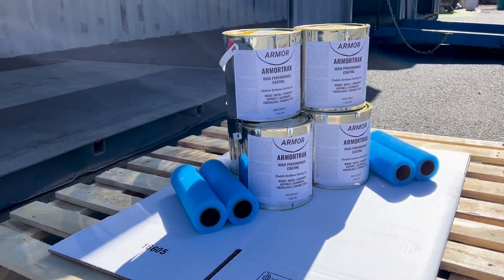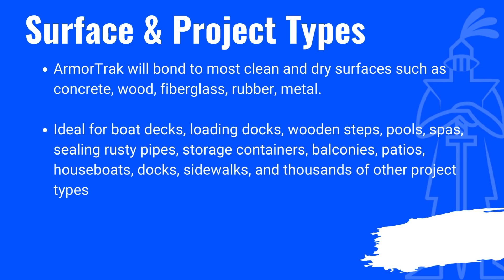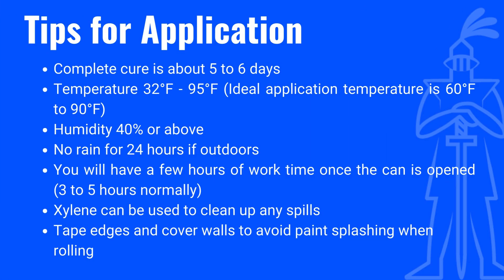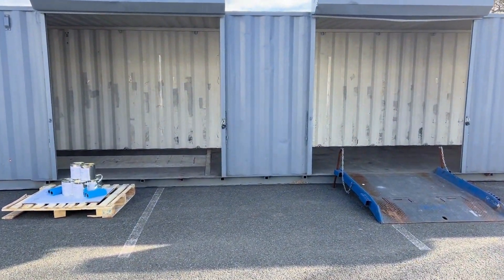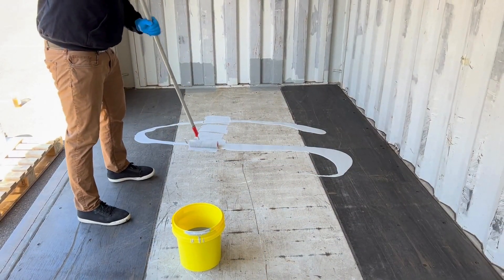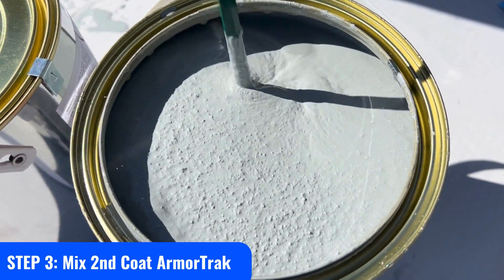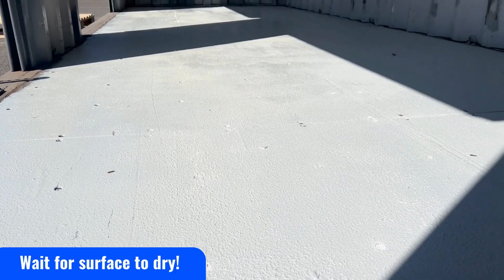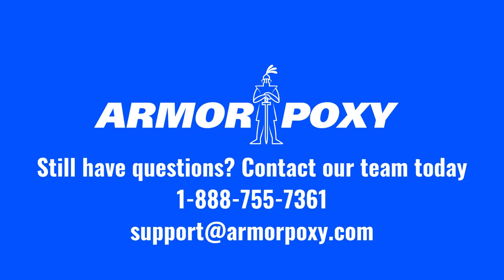ArmorTrak Installation Video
ArmorTrak is a unique 1-part, self-curing military-grade flexible alkyd urethane coating system. Military-grade used on flight decks by the US Navy. Watch this installation video for tips and guidance on how to install ArmorTrak!